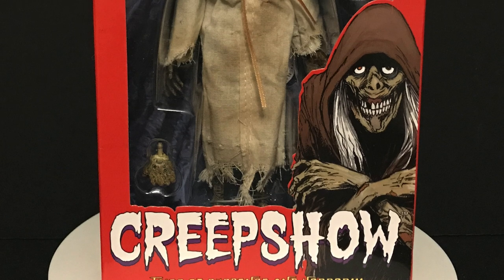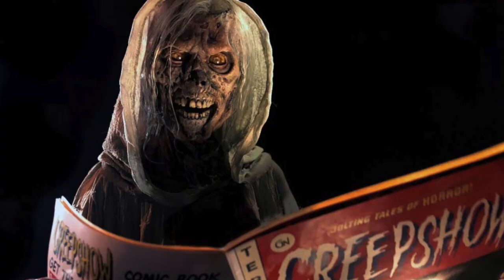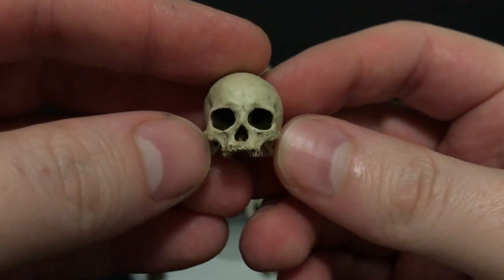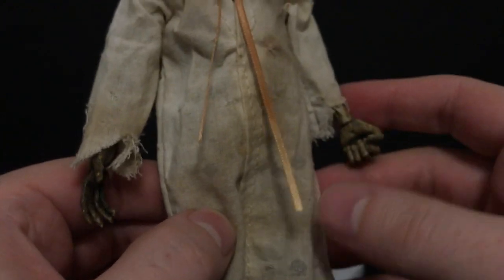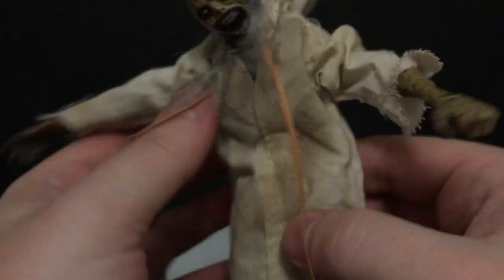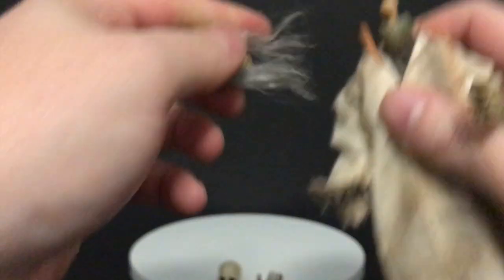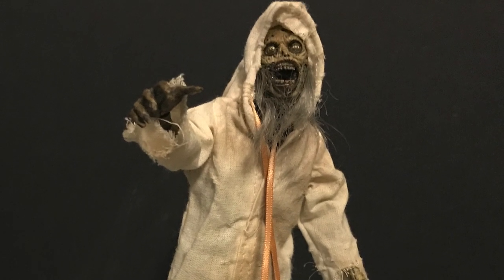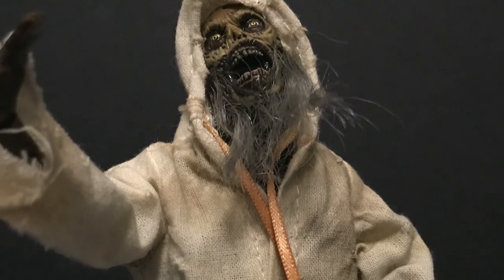2021 CREEPSHOW by NECA Toys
Everything you need to know about the brand new-ish THE CREEP from 2019’s CREEPSHOW reboot, by NECA Toys!